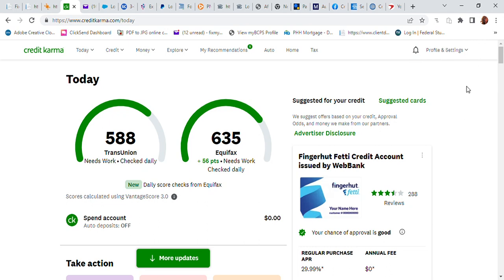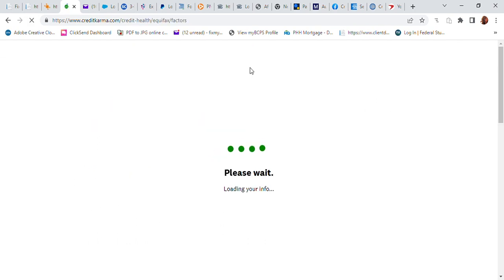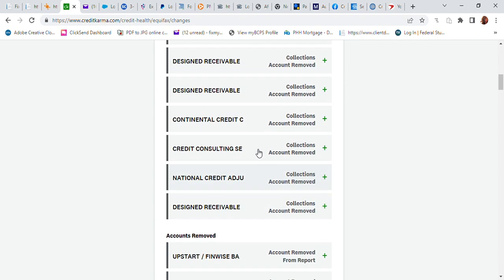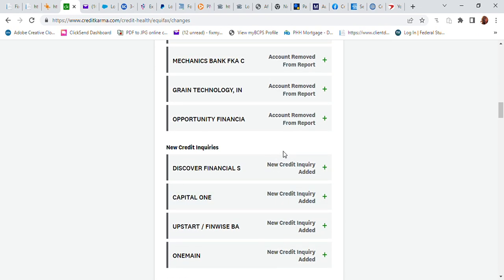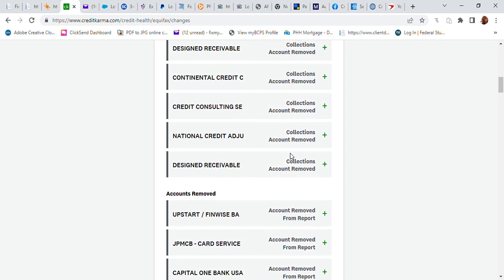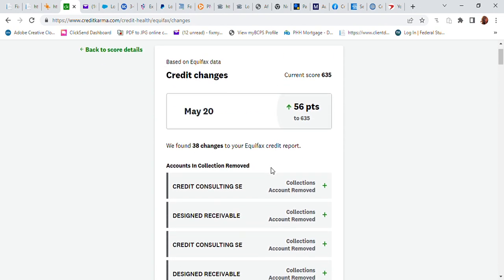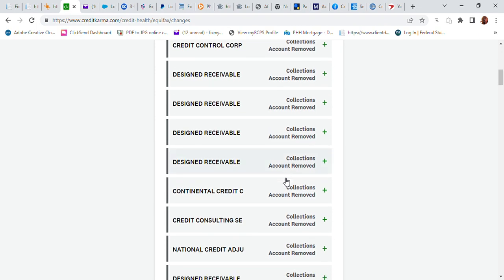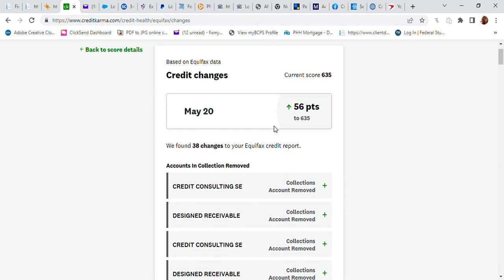Get Your Collection Accounts Deleted!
This is an updated credit profile. This client received a lot of deletions in very little time.

Tamiya Robles/CEO
W: FixMyCreditNow850.com

Credit & First Time Home Buyers Plug

If your student loan is affecting your credit, you do have options!

Get it off of your credit report!
Get your student loans forgiven!
Get 2 months of FREE credit repair!